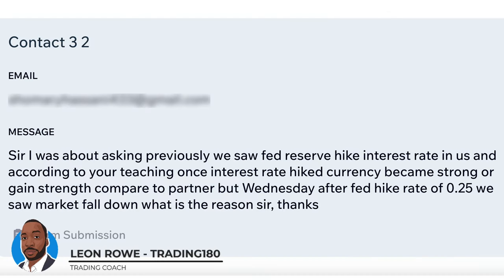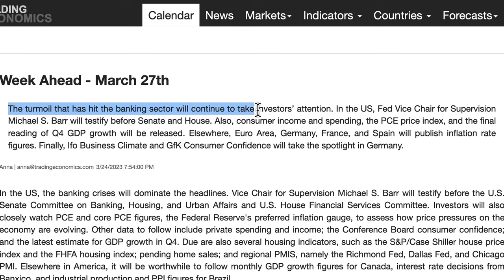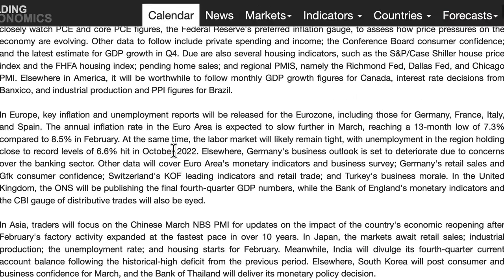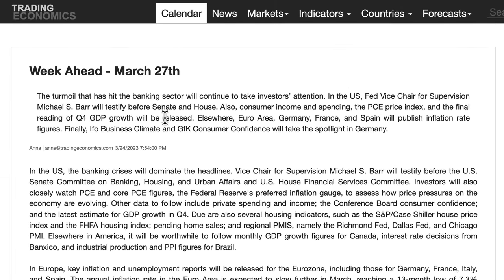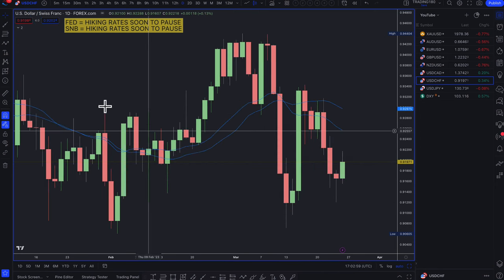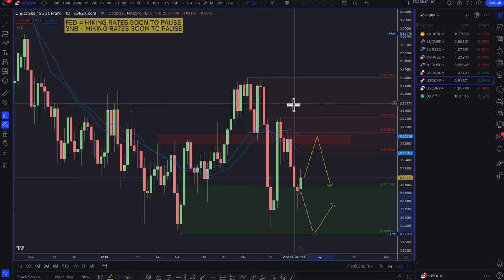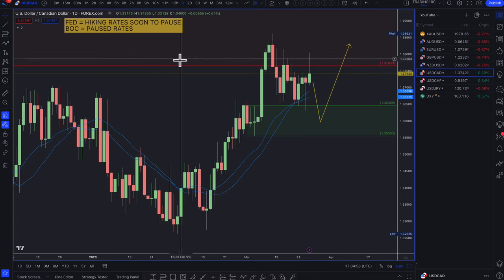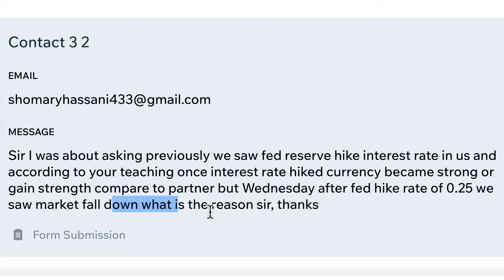Supply And Demand Weekly Forex Market Analysis - Fundamentals & Technicals Including Gold